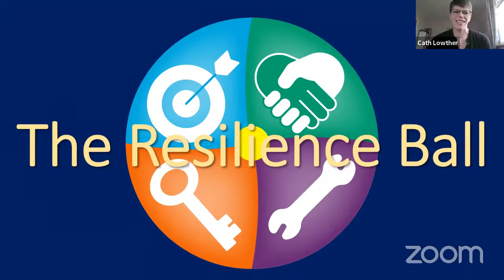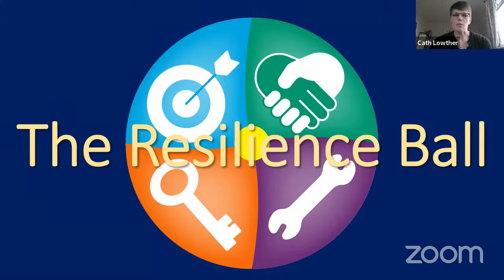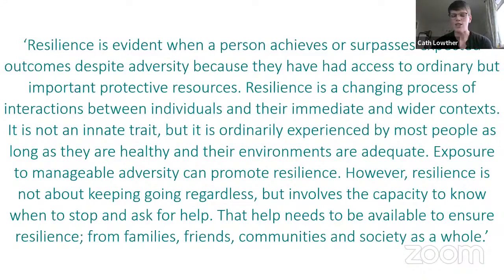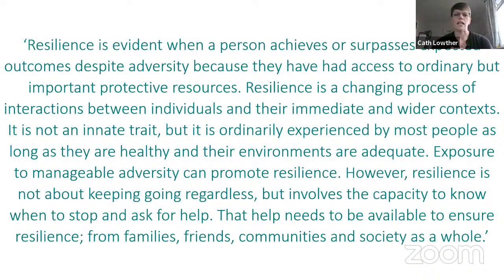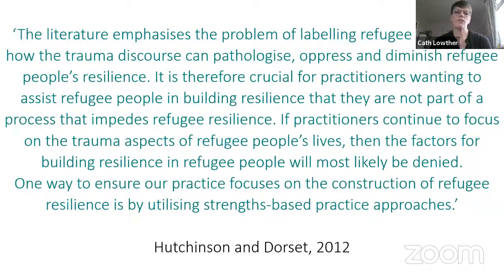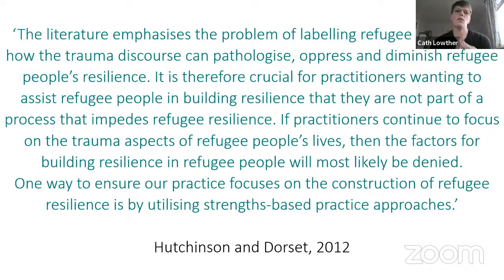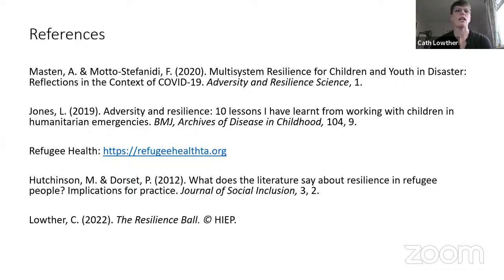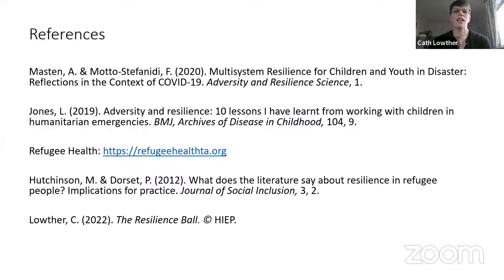Introducing the Resilience Ball Framework with Dr Cath Lowther